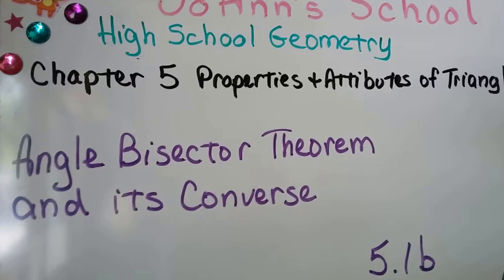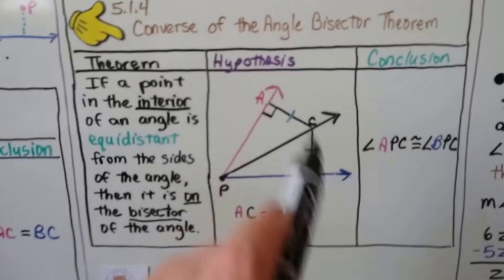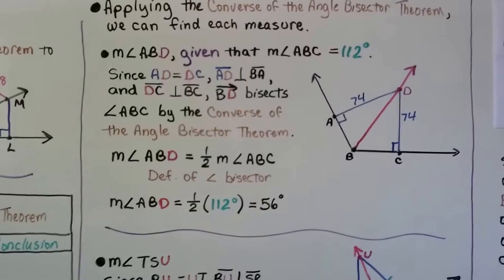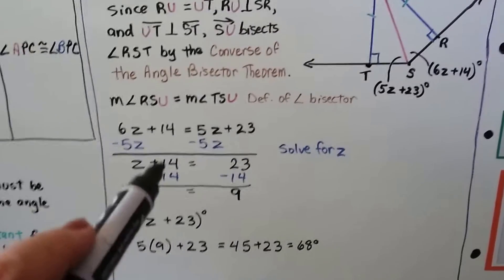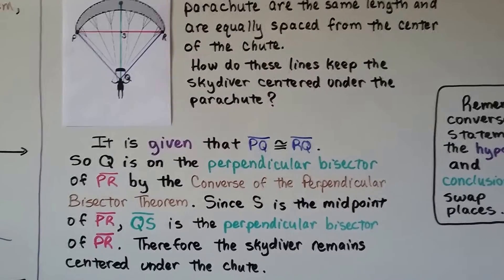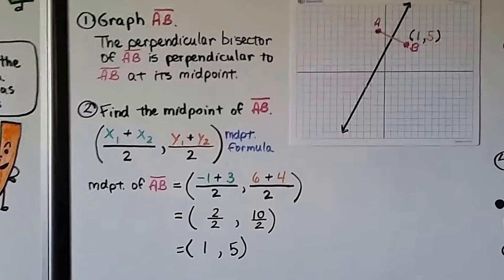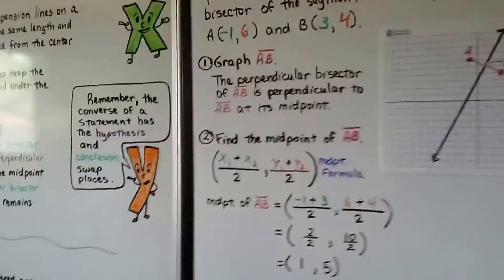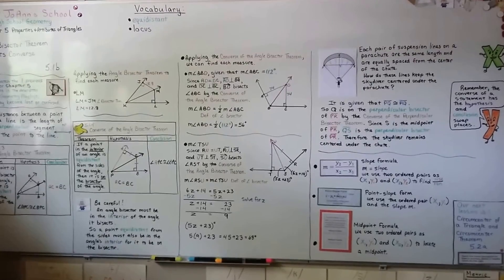Geometry 5.1b, Angle Bisector Theorem & its Converse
An explanation of the Angle Bisector Theorem and it's Converse, a locus of points in the interior of an angle, applying the Angle Bisector Theorem and it's Converse to find a measure, and writing equations of bisectors in the coordinate plane using point-slope form.

MINDS Minds.com/joannsschool

Teespring.com/joann-s-school-t-shirts